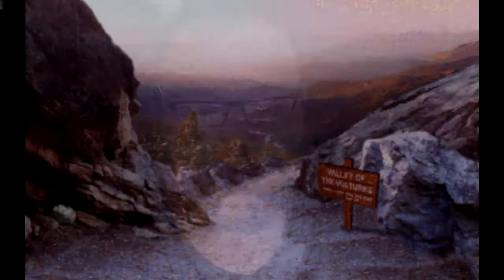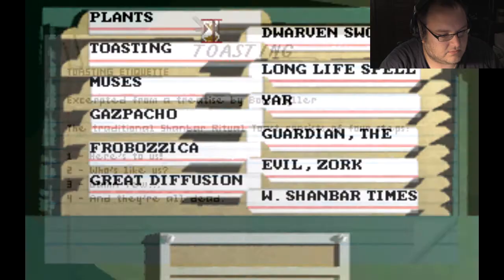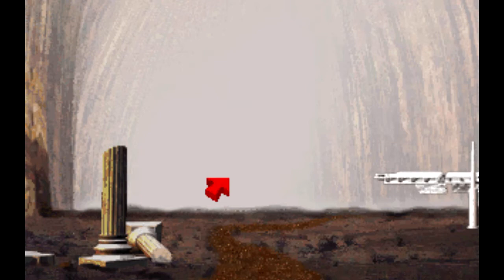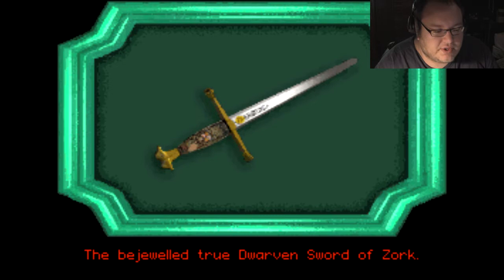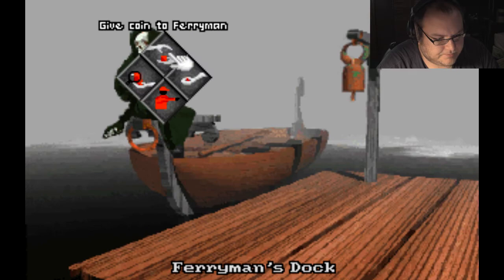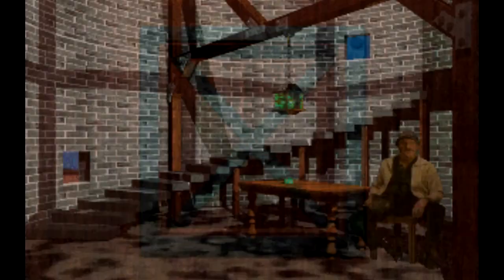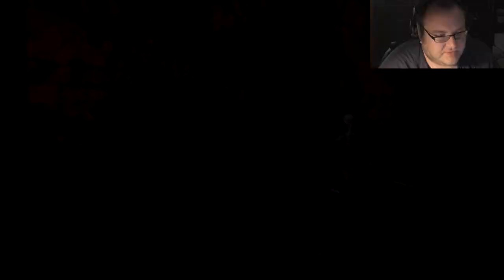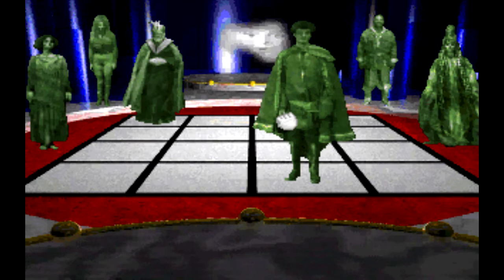Numa Games - Return To Zork (DOS)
Gary wins a sweepstakes and receives an all expenses paid holiday to the Valley of the Sparrows.

SPOILER ALERT!
I'll be going through the entire game in sort of an "abridged" walkthrough, so if you want to play this and figure it out on your own, don't watch.

Also, please don't stab Ms. Peepers, she's a nice lady.